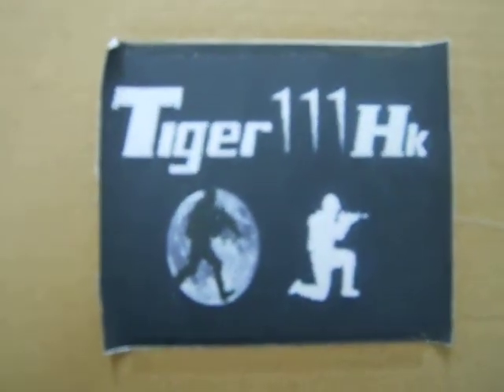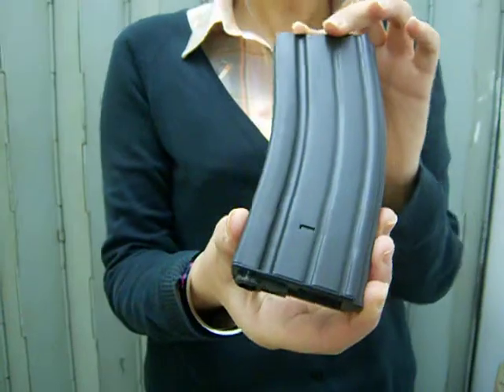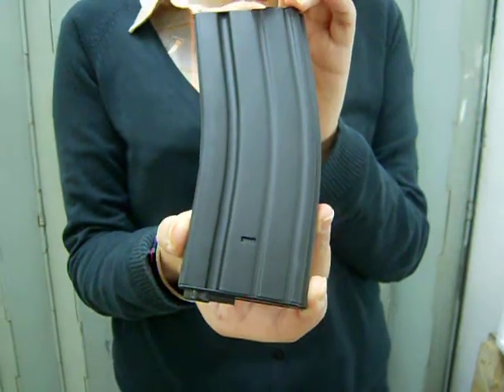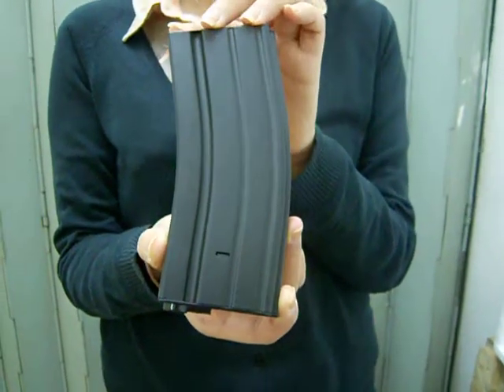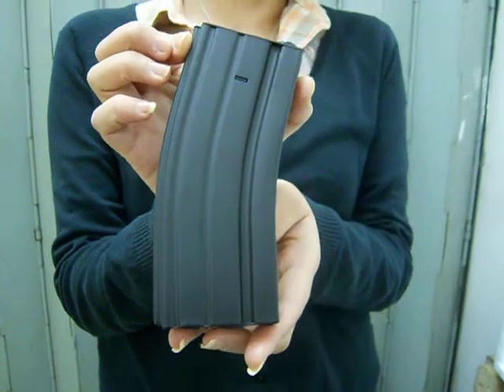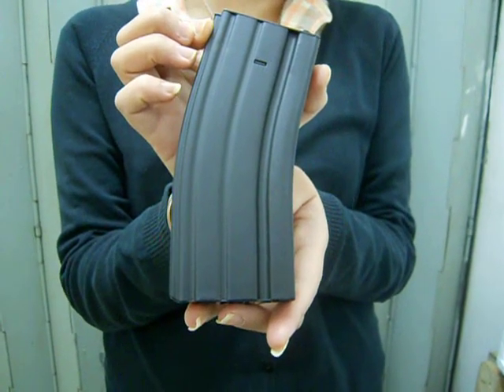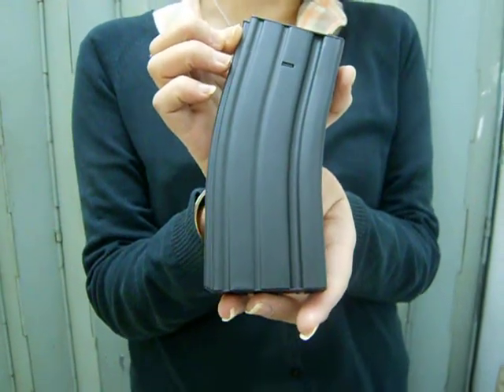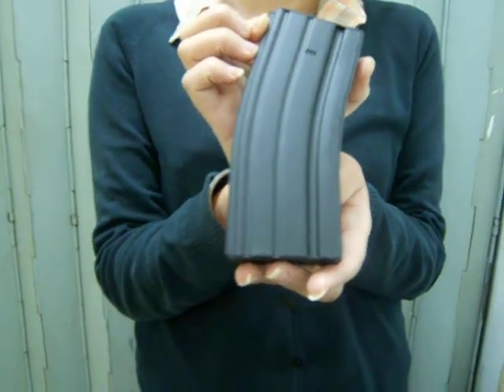EAIMING 310rd M4 Hi-cap AEG Magazine by Tiger111hk Airsoft Lucky draw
Congratulation!
The fifth winner , who will get the   EAIMING 310rd M4 /M16 AEG HI-CAP Metal Magazine (BK)
Read on for more details of theShemagh Arab Scarf